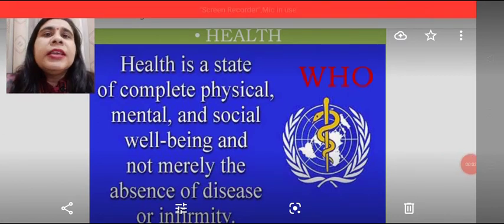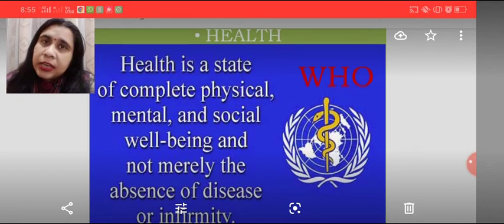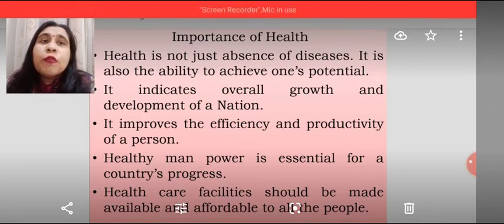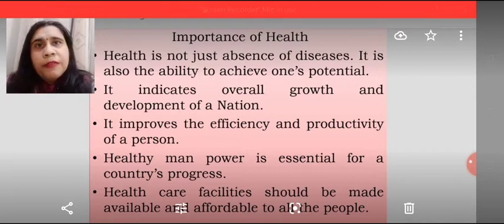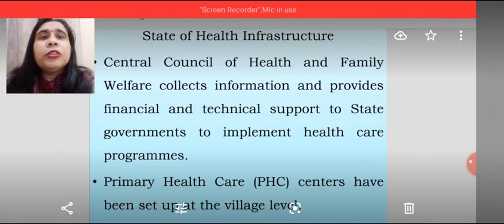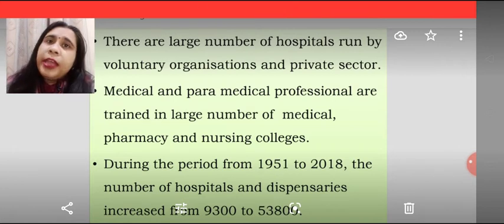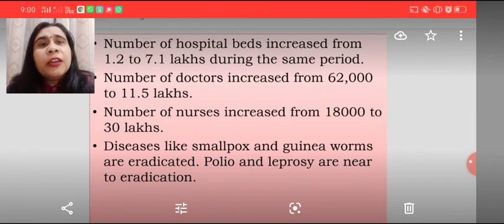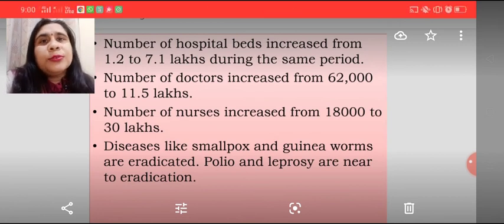Importance and State of Health Infrastructure/ Indian Economic Development/ Vedio 4/ Class12/ Econom